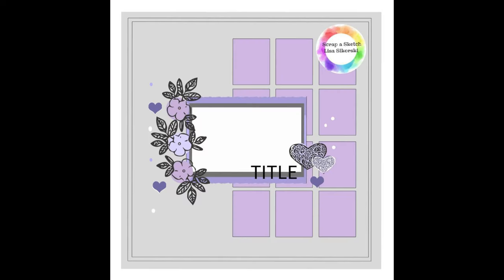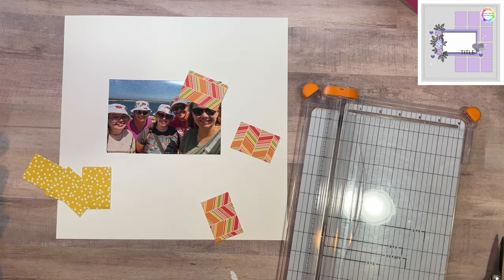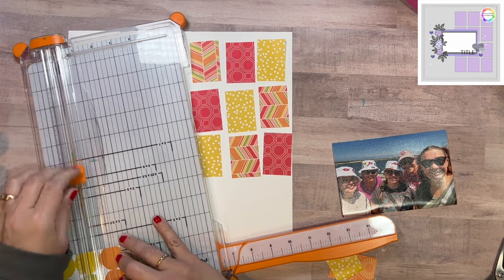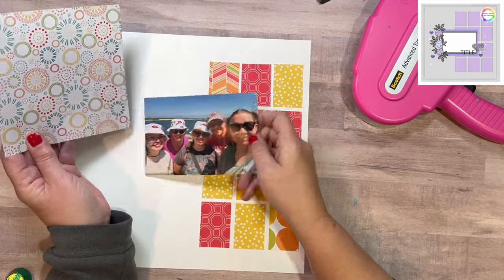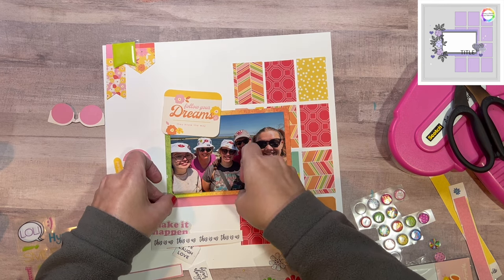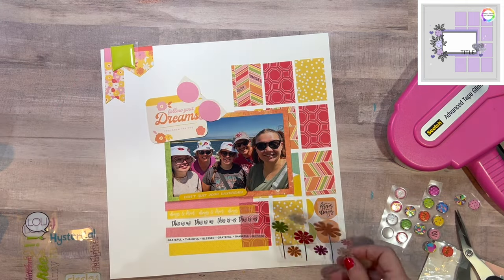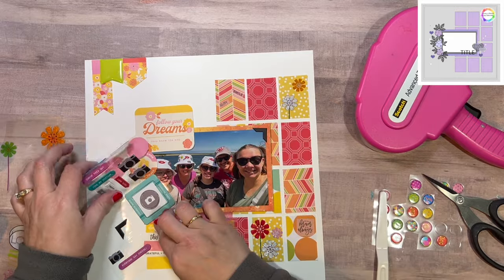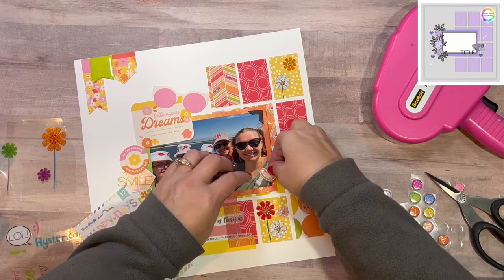Mad About Mini Paper Pads madaboutminipaperpads Baby Got Scraps. Follow your dreams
Providing creativity and positivity.  I hope you find inspiration here.

 I am playing along with the Mad about Mini Paper Pad group.  No rules - just create with 6x6,  6x8  2x2 or small paper in any format.  Please check out everyone playing along:

THE MAD ABOUT MINI PAPER PADS LINE UP:

Karin: Instagram.com/kadas_scrapbooking

Baby Got Scraps organized by Kristin Crafts. This is running throughout January and the idea is to use no more than 1 full sheet on your layout, everything else is scraps or miniture paper pads. We're not all doing every day and some of us are mixing this up with other hops:
Kristin:  @kristincrafts2454
Karen:  @alittlekinder
Mel:  @MelWScrapping
Shala:  @Bookishshala
Shannon:  @scrappingwithShannon
Briana:  @lovemylifeonpaper
Jessica:  @jessicascraps4010
Tara:  @thepapersnob
Christine:  @ScrappingHarden
Rebecca:  @RebeccaLockhartScraps
Meggy Blethen

Favorite Supplies:

Paper cutter
Tombow Mono Liquid Glue Aqua
Tonic Studios Tim Holtz Mini Snips